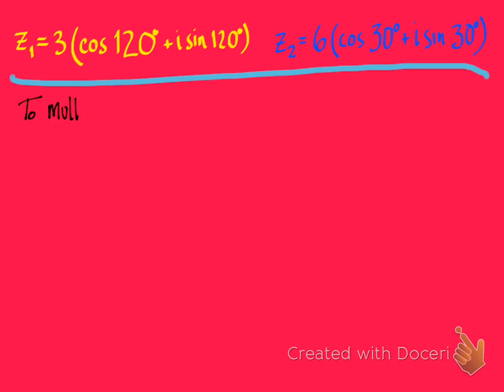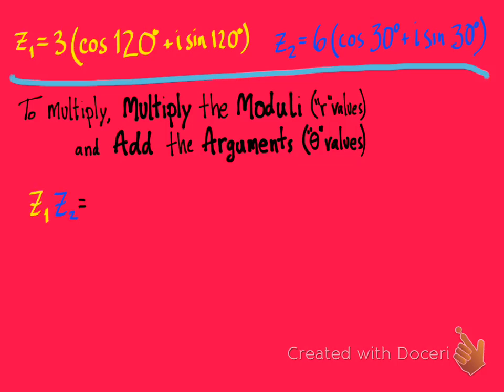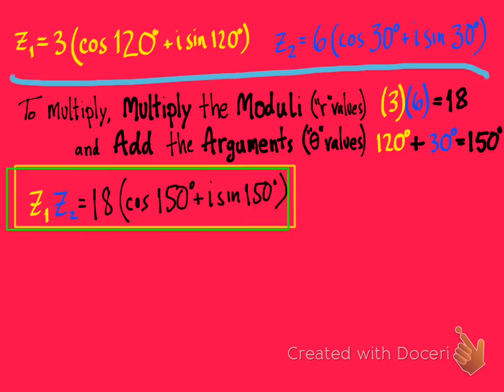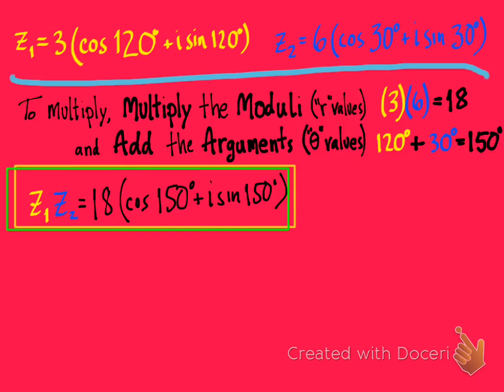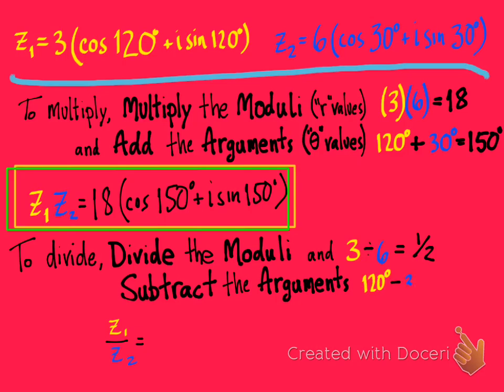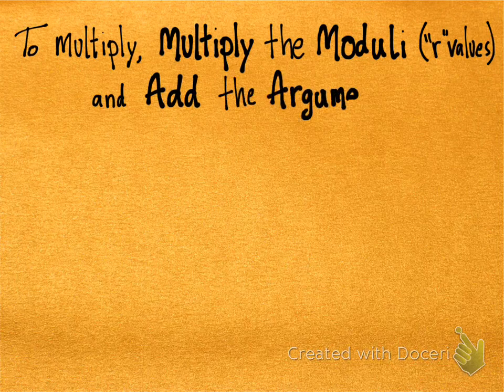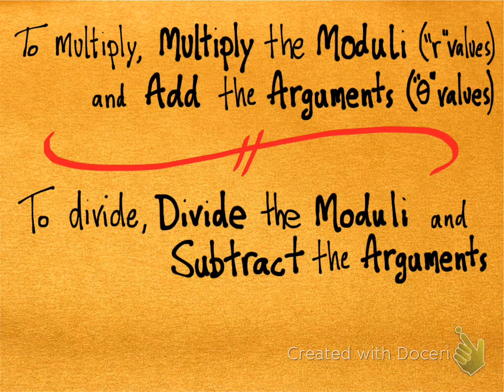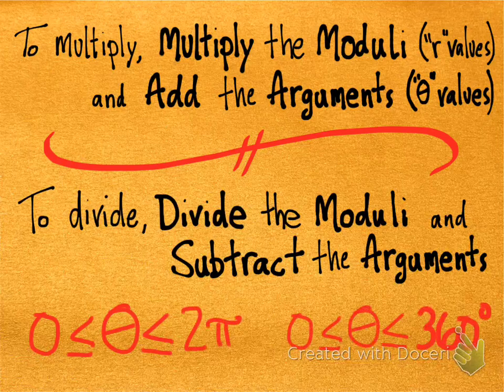multiply/divide polar complex numbers